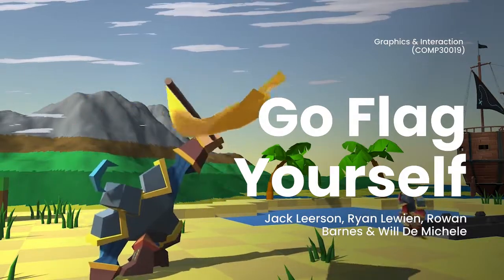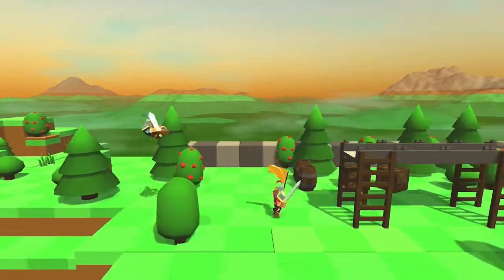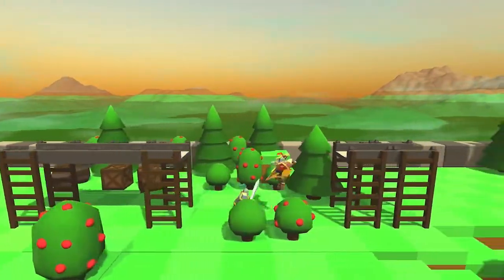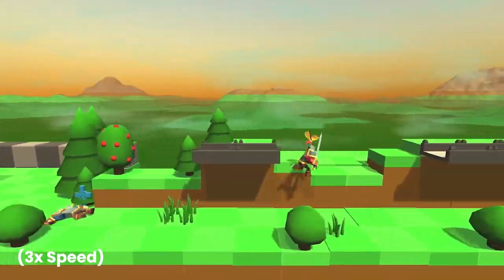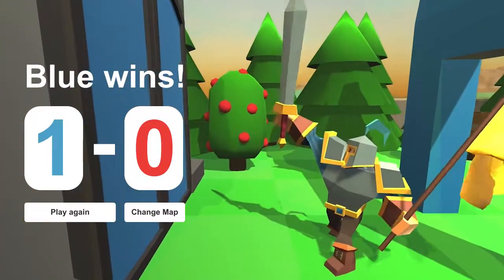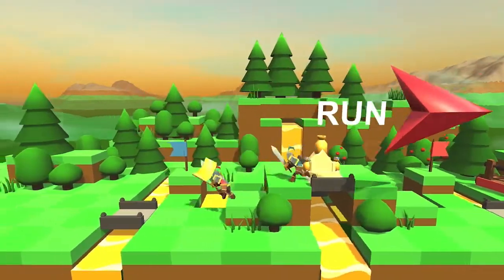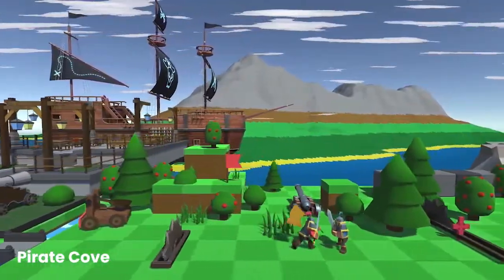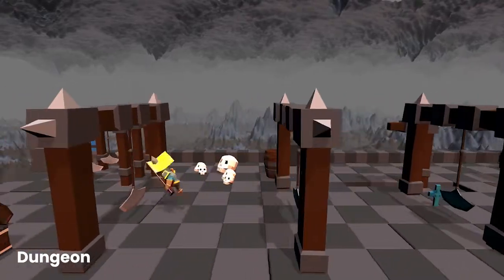Go Flag Yourself - A Two Player Platformer Game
Go Flag Yourself is a fast-paced battle playformer for two players, each trying to get the flag to their end of the map.

This game was created by Jack Leerson, Ryan Lewien, Rowan Barnes and Will De Michele for Graphics & Interaction (COMP30019) at the University of Melbourne. This assignment aimed to build experience working with 3D graphics in Unity.